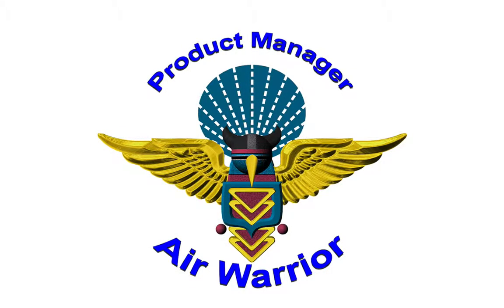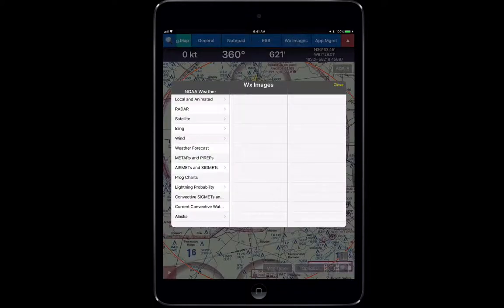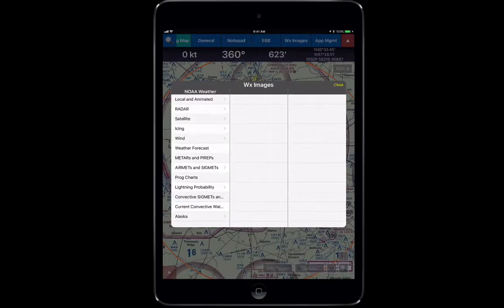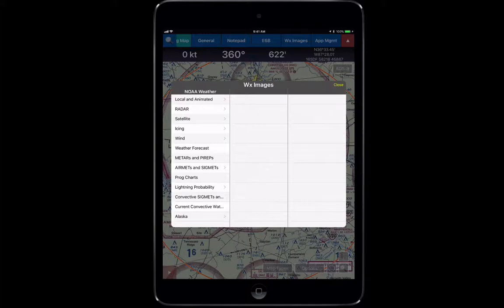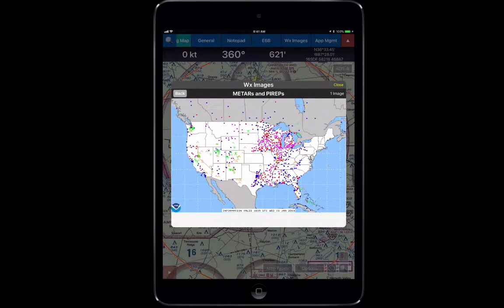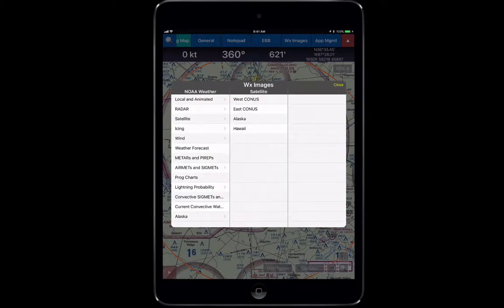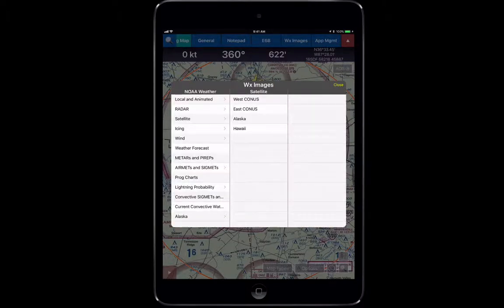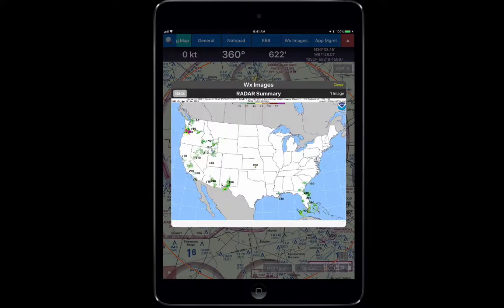How To: Using Weather Tools within Aero App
Aero App delivers several different sources of weather information to enhance your situational awareness and decision making.  Air Force Weather, ADS-B, and text based...watch this video to learn how to use Aero App's weather tools.